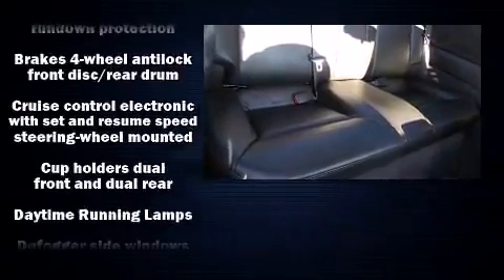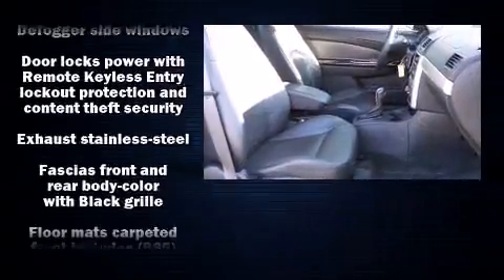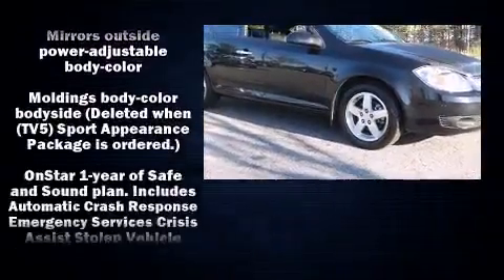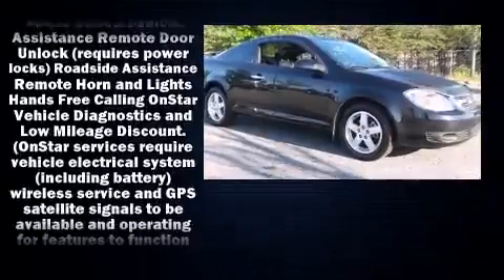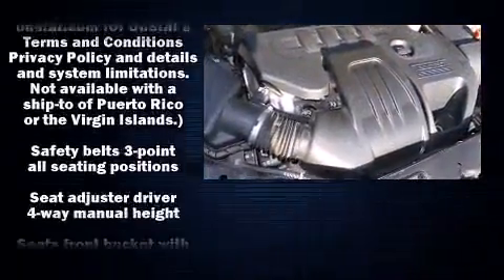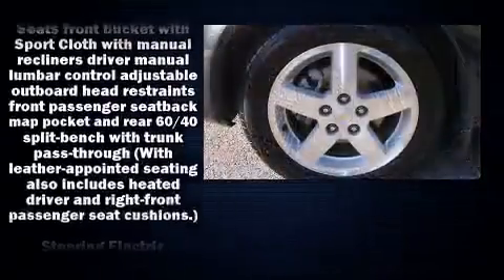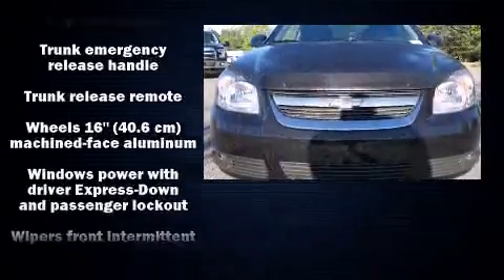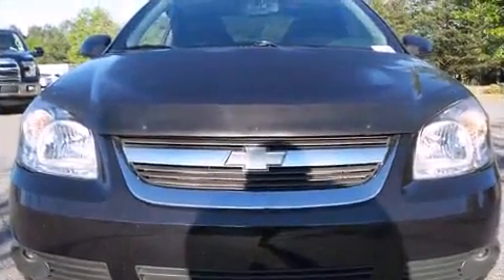2010 Chevrolet Cobalt LT w/2LT in Kennesaw, GA 30144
2205 Barrett Lakes Blvd.

Get excited about the 2010 Chevrolet Cobalt. With less than 40,000 miles on the odometer, this vehicle integrates style and innovative design into a smaller than expected package. Chevrolet made sure to keep road-handling and sportiness at the top of it's priority list. It features an automatic transmission, front-wheel drive, and a 2.2 liter 4 cylinder engine. Chevrolet infused the interior with top shelf amenities, such as: a tachometer, variably intermittent wipers, a trip computer, front bucket seats, air conditioning, fully automatic headlights, and power windows. Curtain airbags combine with standard stability control in creating a comprehensive safety network. It also arrives with a Carfax history report, indicating just one previous owner. We pride ourselves on providing excellent customer service. Please don't hesitate to give us a call.